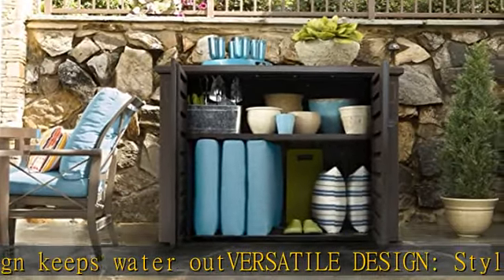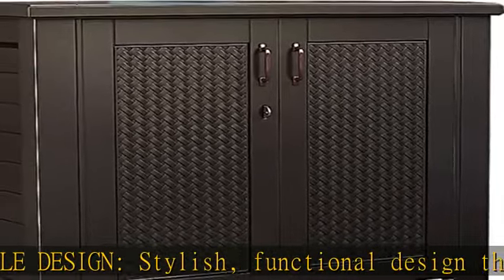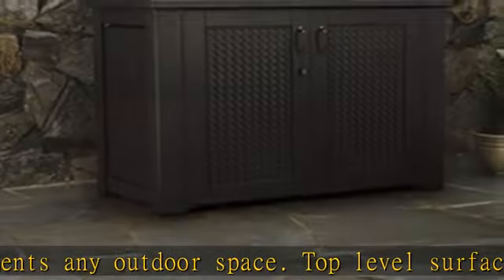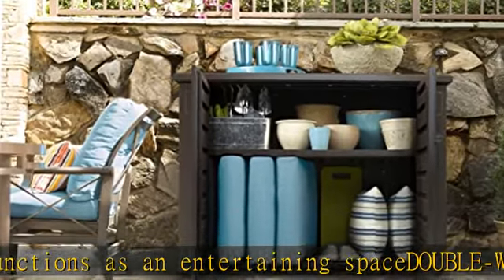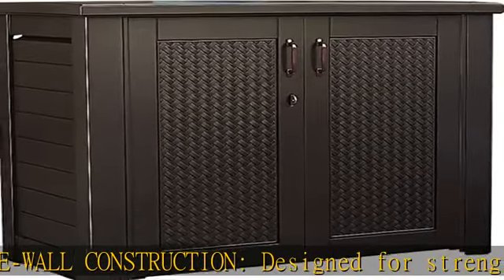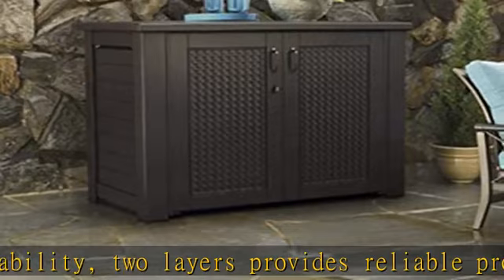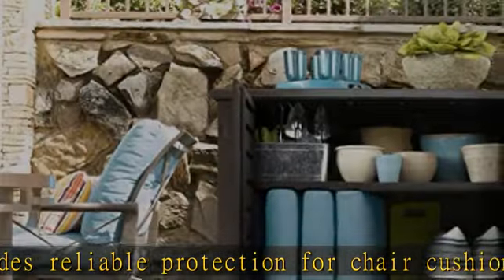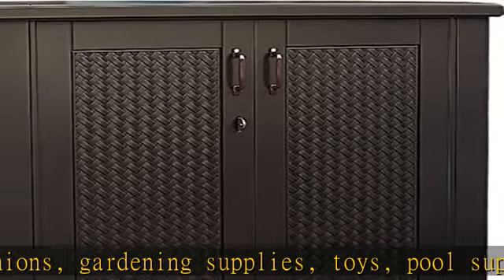Rubbermaid Extra Large Decorative Patio Storage Cabinet, Weather Resistant, 123 Gal., Dark Teakwood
Rubbermaid Extra Large Decorative Patio Storage Cabinet, Weather Resistant, 123 Gal., Dark Teakwood, for Garden/Backyard/Home/Pool